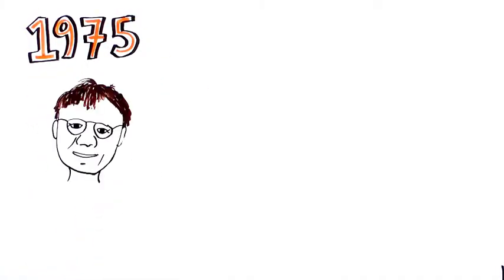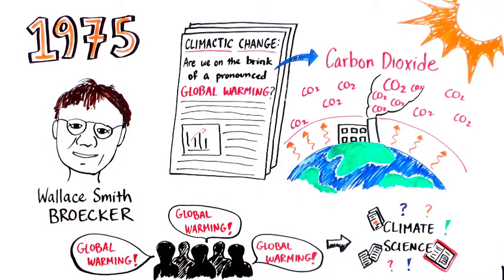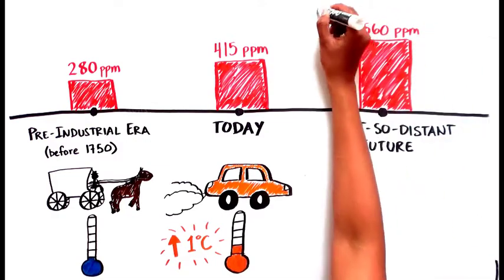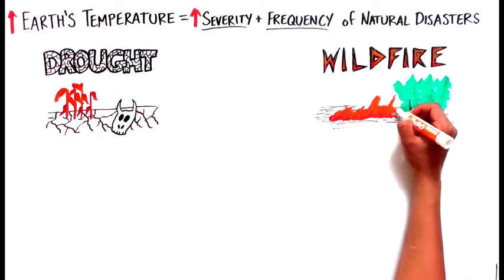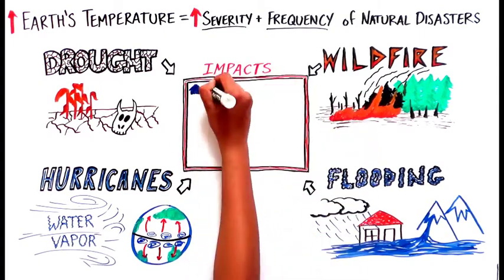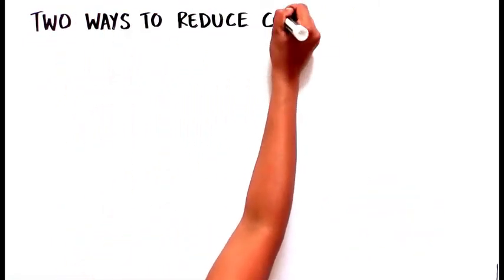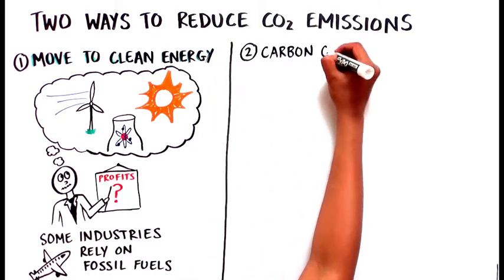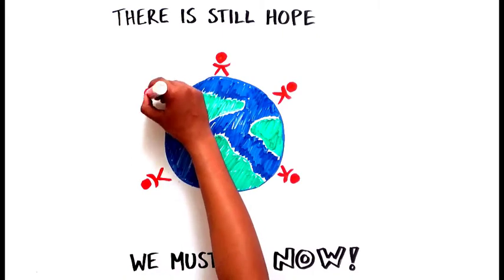Climate Change: Hype or Hope?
Is climate change really that big of a deal? And if it is, is there anything we can do about it?